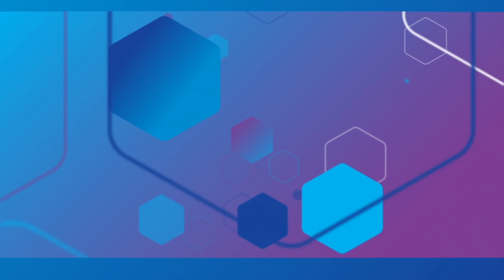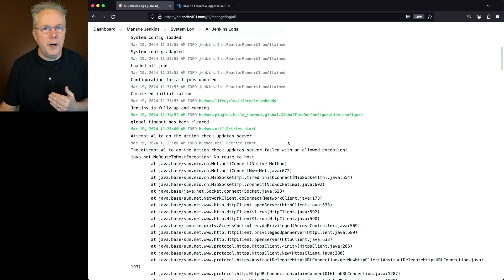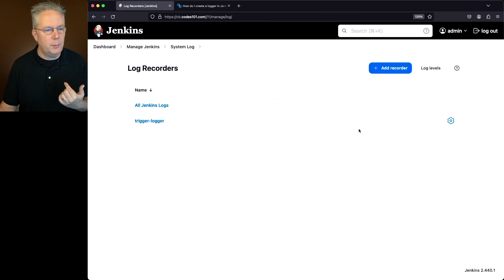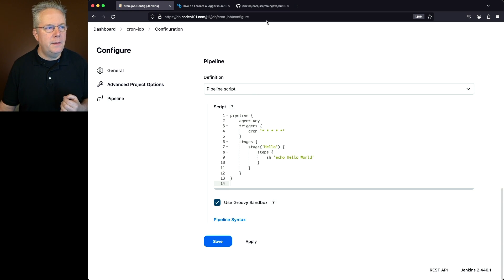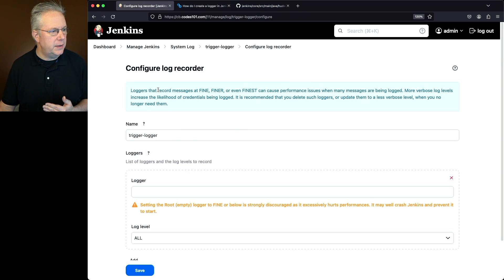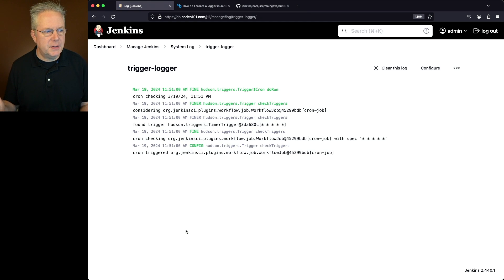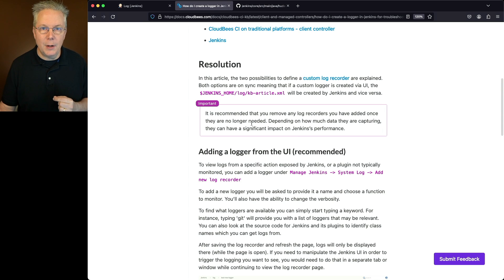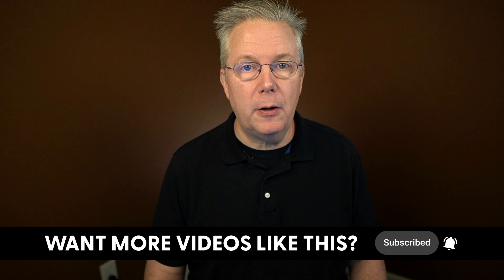How Do I Create a Logger in Jenkins for Troubleshooting and Diagnostic Information?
Timecodes ⏱:

00:00 Introduction
00:07 Starting point
00:15 Review the knowledge base article
00:47 Add a new log recorder
02:08 Configure the new log recorder
04:42 Review the log recorder output
05:32 Deleting a log recorder